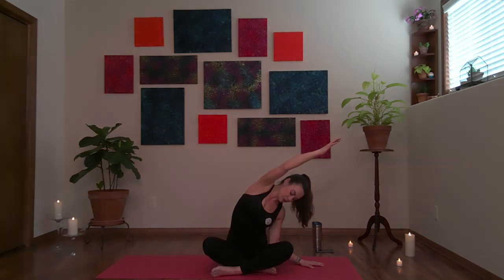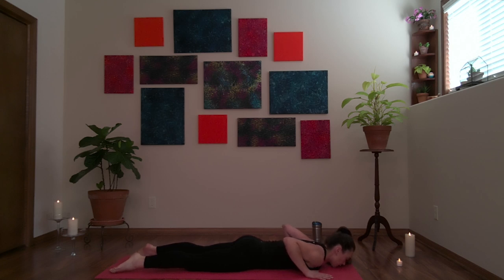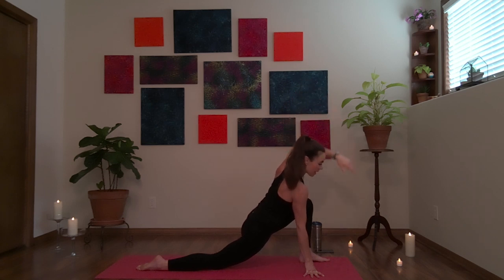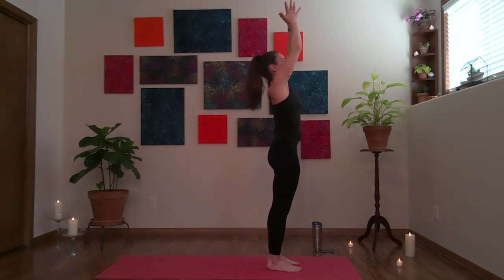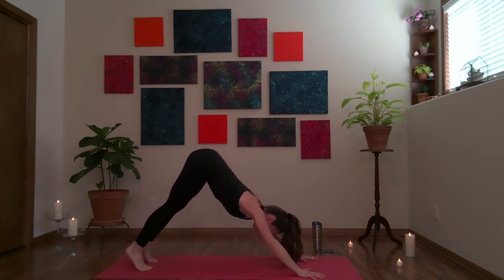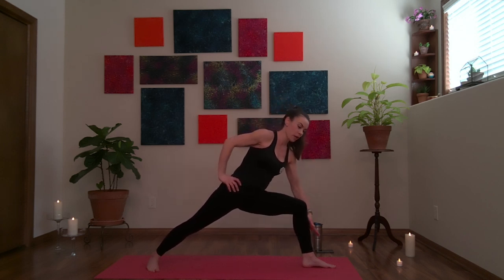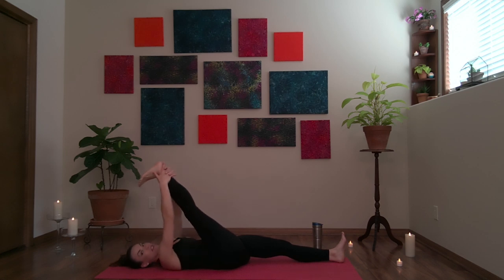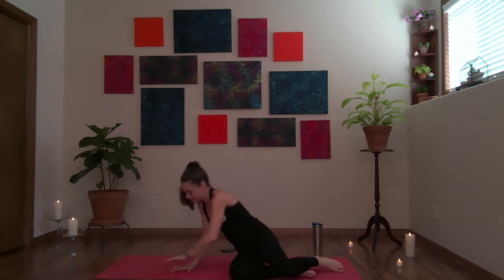Yoga Flow At Home Workout #4 | Genesis Go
Join Nicole in another relaxing AT HOME Yoga Flow class that will help you relieve stress and increase flexibility in just 45 minutes.